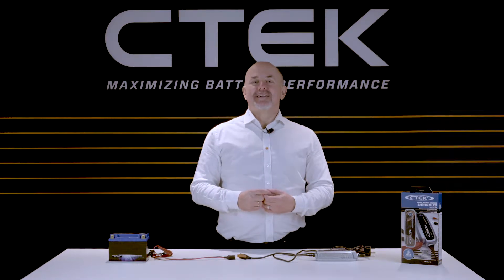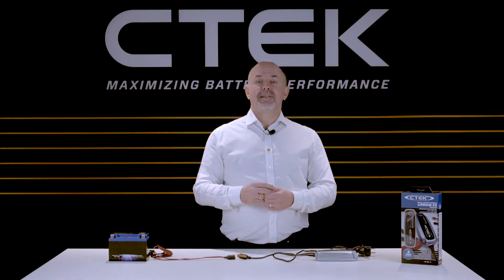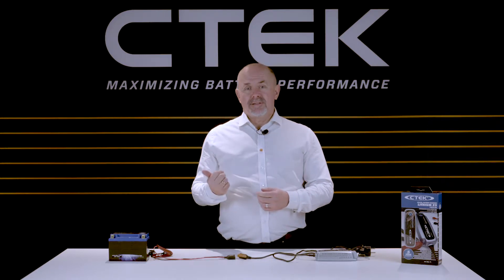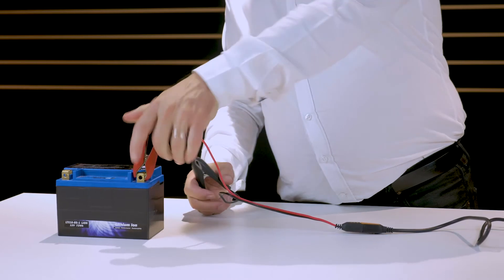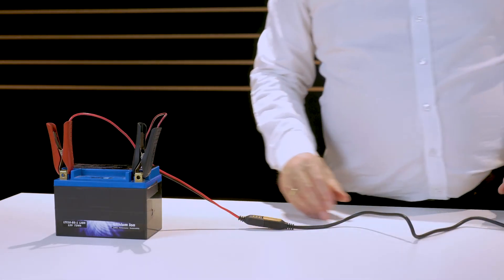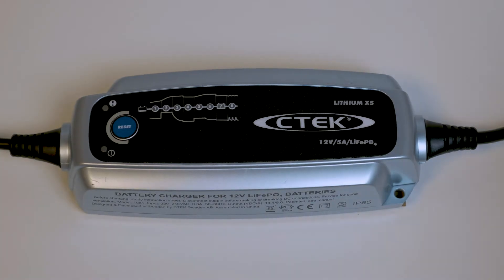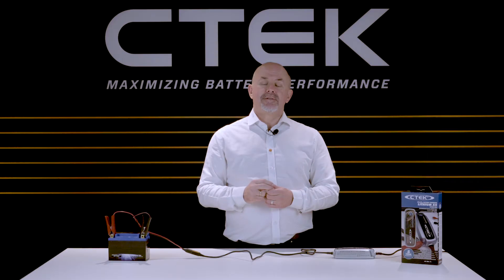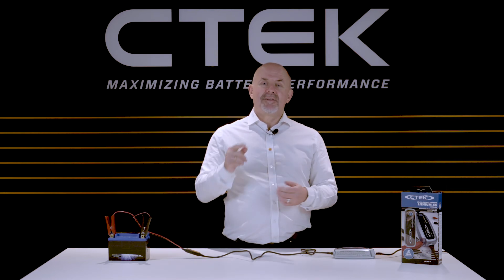Tutorials - CTEK Lithium XS - How to connect